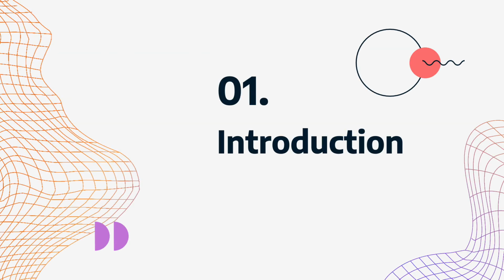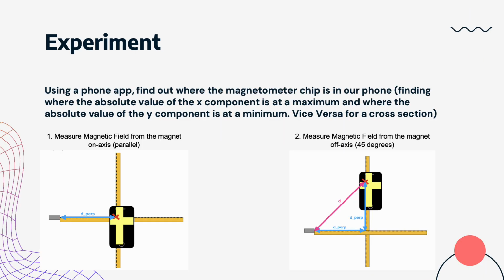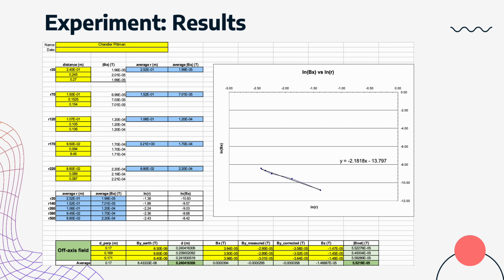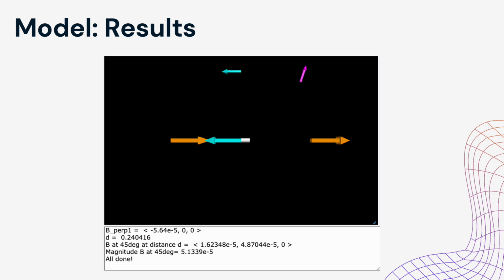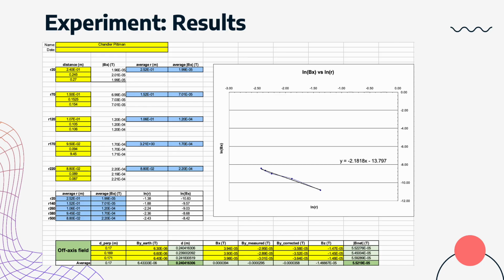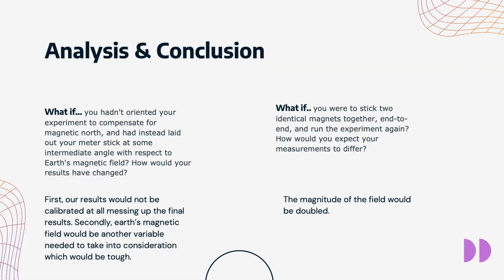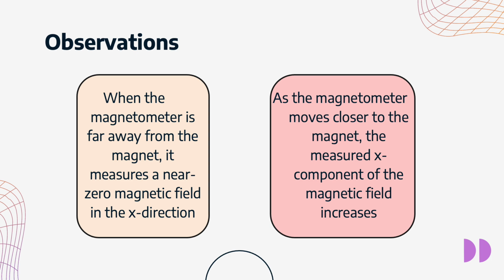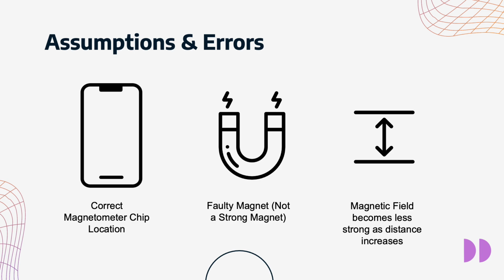Lab 3: Magnetic Field of a Bar Magnet